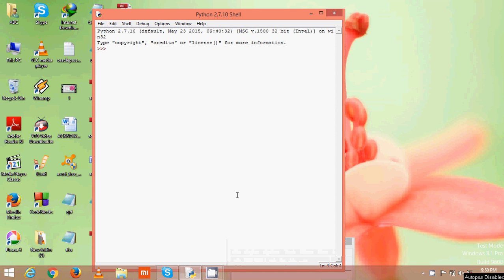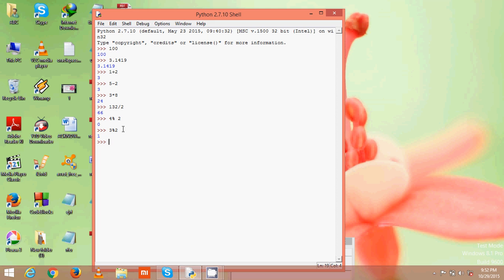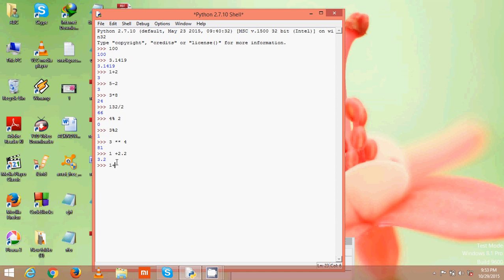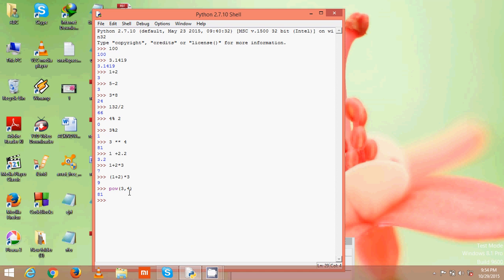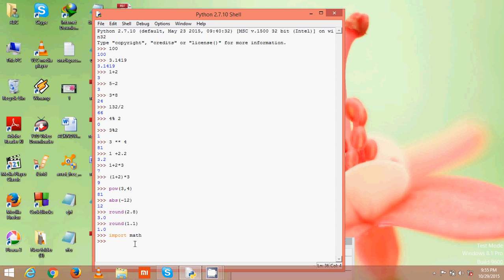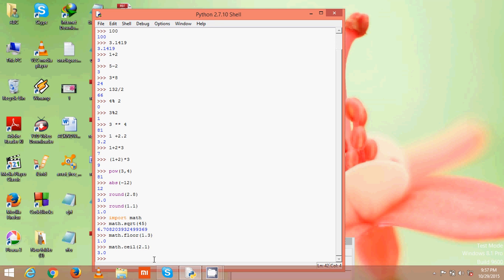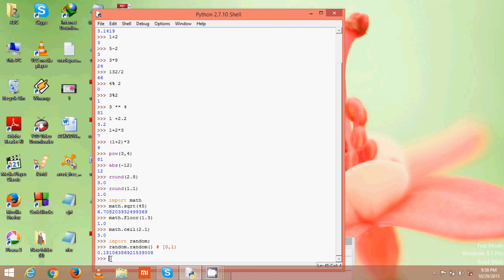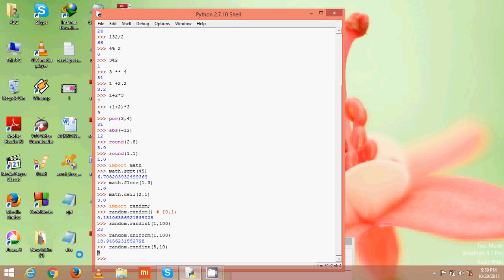Numbers in Python Programming Lesson 2